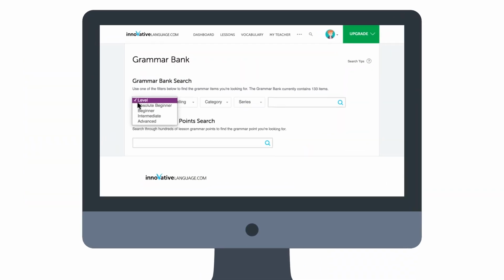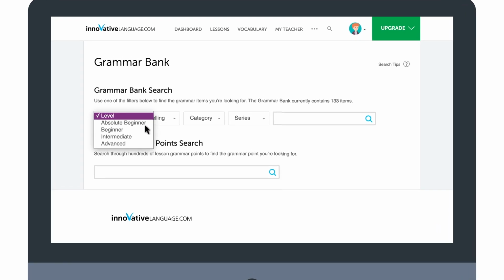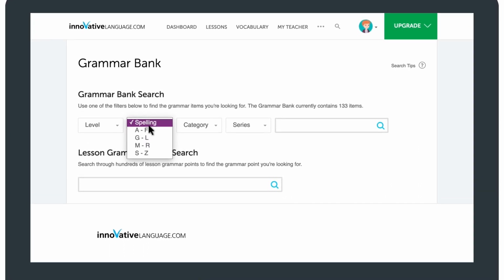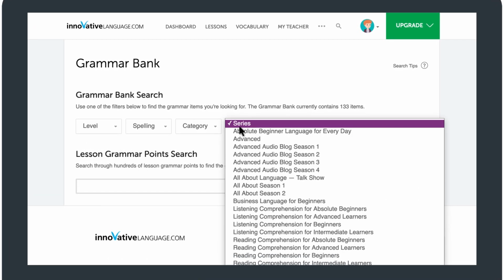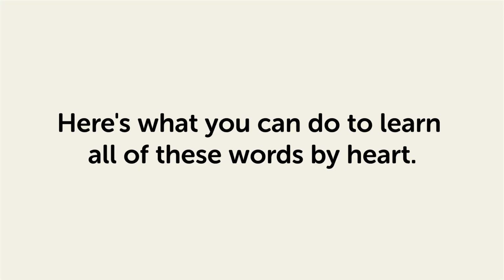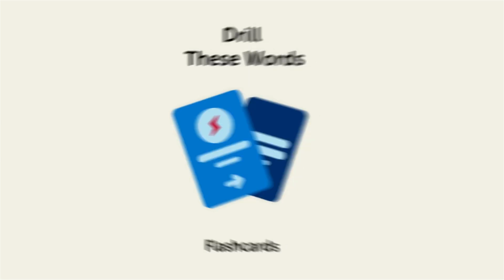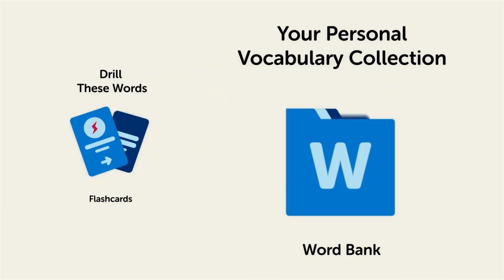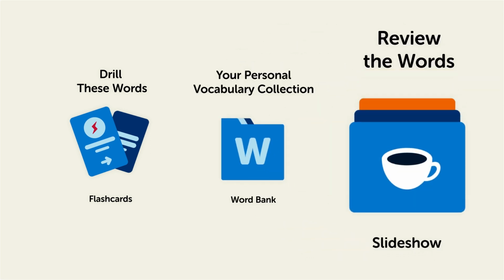How to Learn & Master Thai Grammar with our Grammar Bank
← Click here to sign up and unlock our complete program to master Thai grammar with the best audio and video lessons.

Step 3: Start speaking Thai with the best online resources

In this video you will discover how to use our grammar bank to master Thai grammar.

The grammar bank is like a grammar dictionary, except online. It’s a database of the must-know grammar rules and explanations that makes it easy to look up specific rules and learn them.

ThaiPod101 is the best place to get started with the Thai language as you will get on your way to Thai fluency fast. We provide you with everything you need to maser the language.